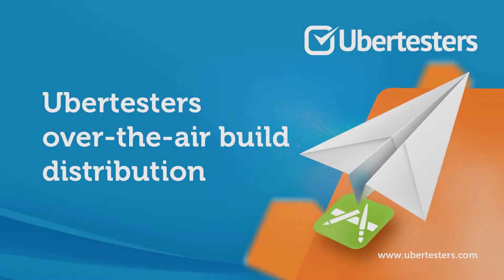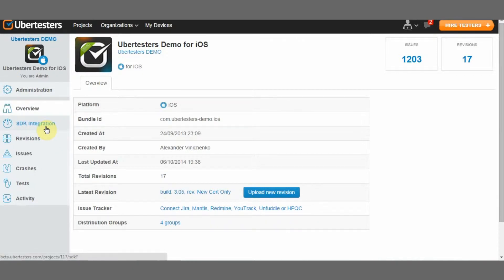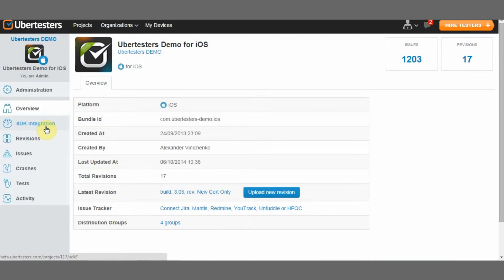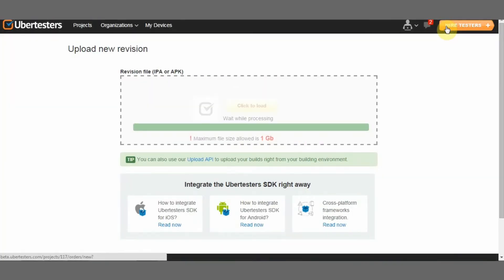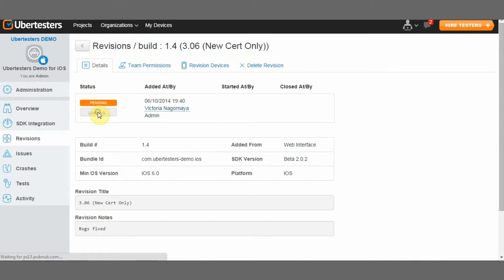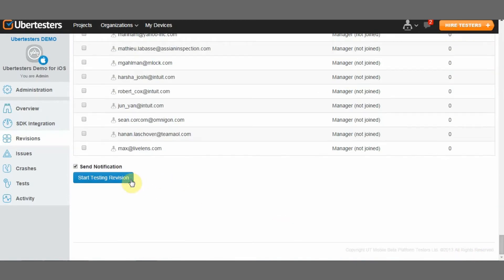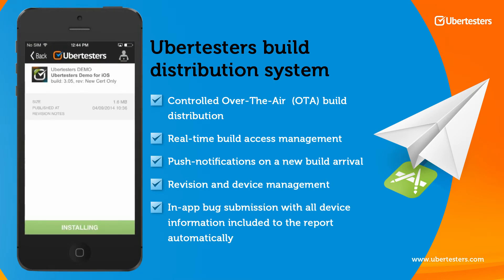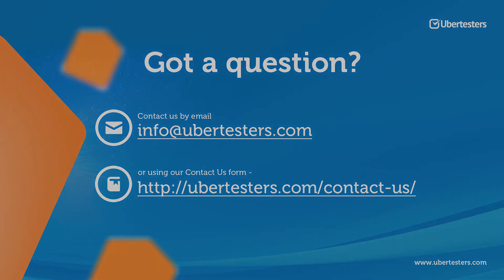Ubertesters - How to: Ubertesters over-the-air build distribution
This video will demonstrate how to distribute  iOS and Android app builds over-the-air using Ubertesters.
Read the full article how to distribute mobile app builds OTA